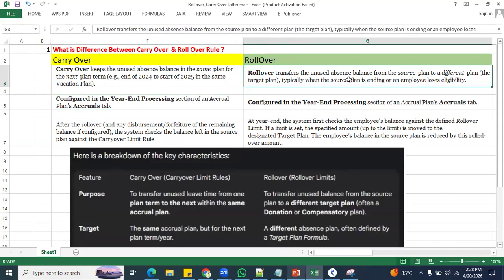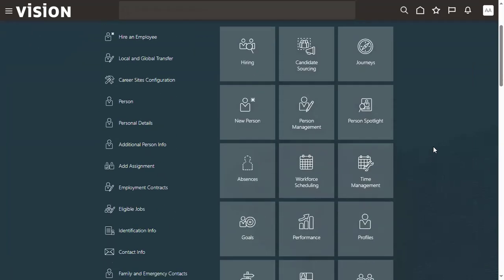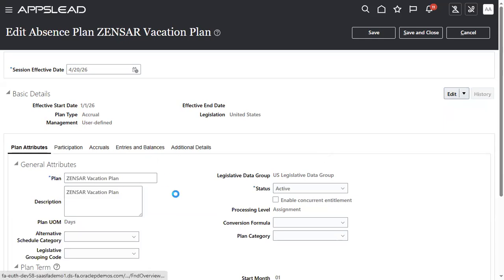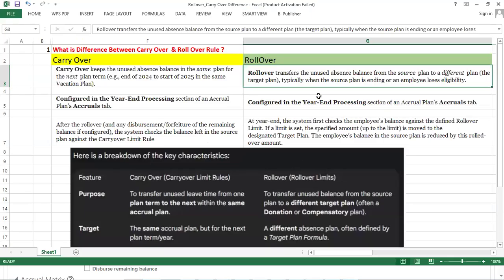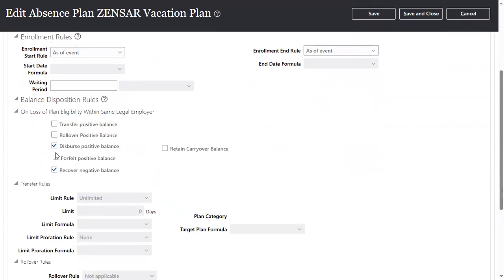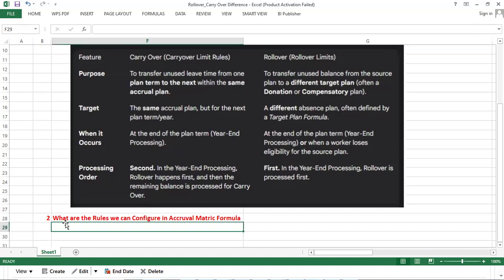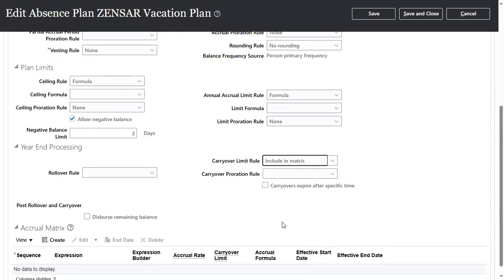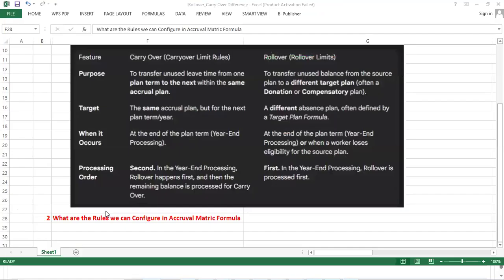Oracle Fusion Cloud Absence Management Carry Over rule and Roll Over Rule